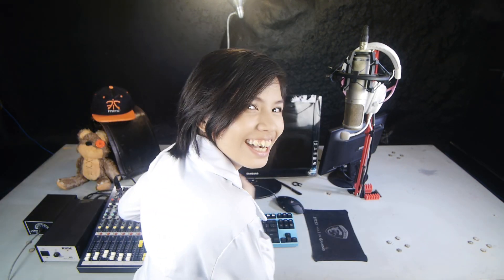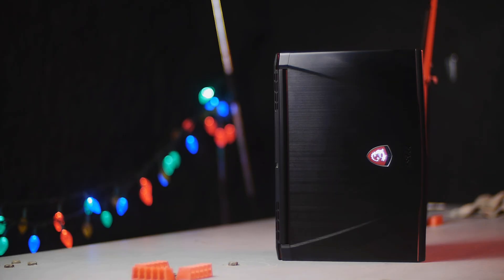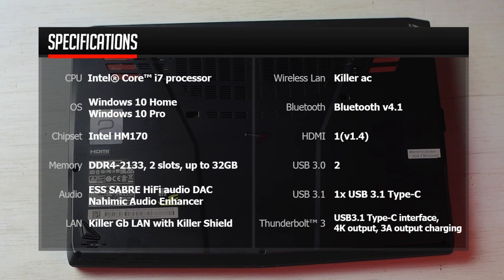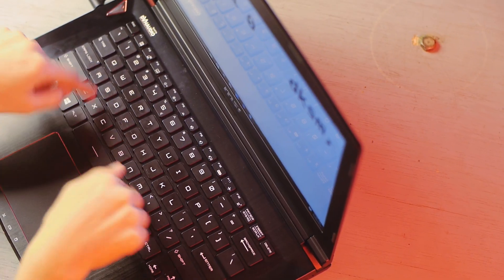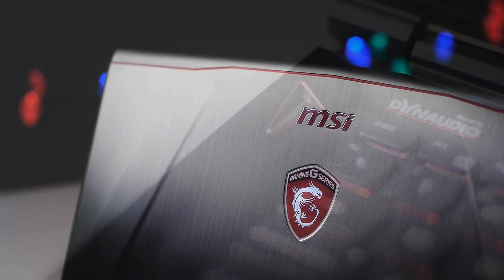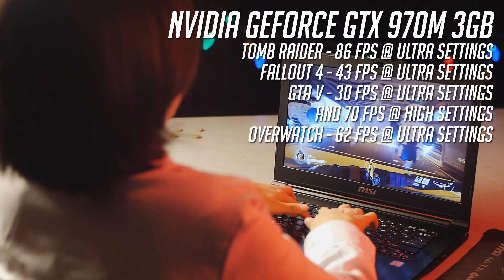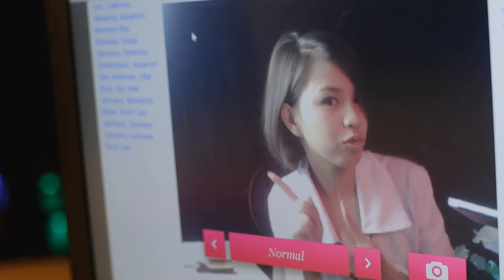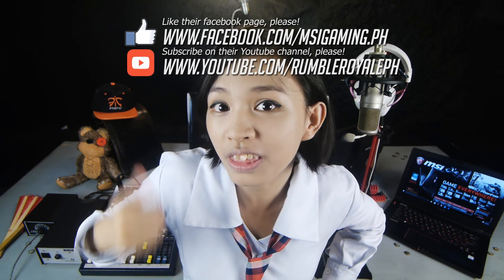A gaming Laptop as light as a SHITZU & as thin as a COIN! - MSI GS40 Phantom Review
Suzzysaur reviews the light and thin but well-tuned and efficient, MSI GS40 Phantom Gaming and streaming laptop!

Like to know more?

Check out the RUMBLE ROYALE official FB page and join our MASSIVE community and get social with other gamers!!